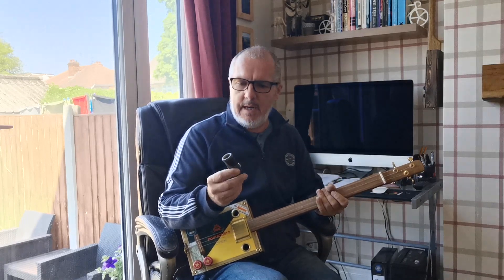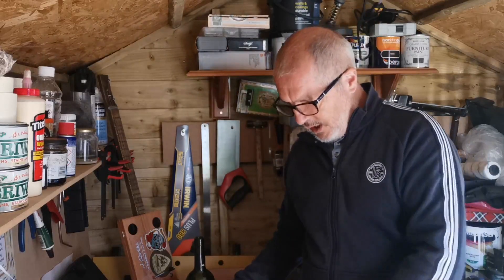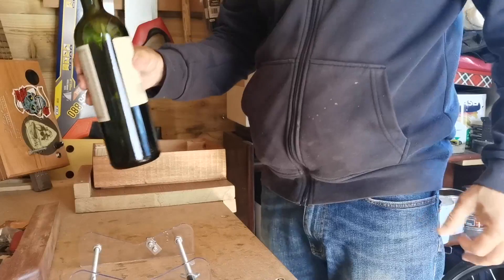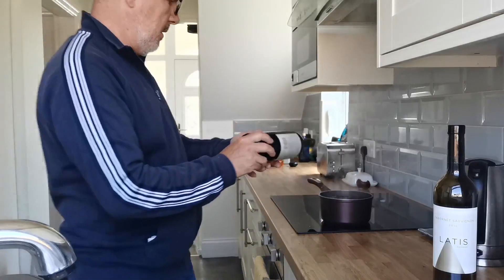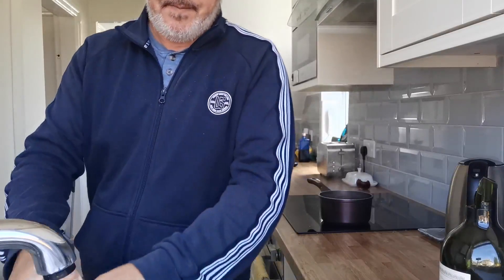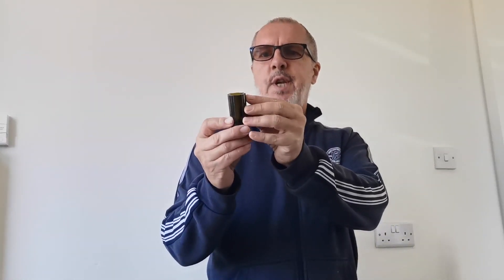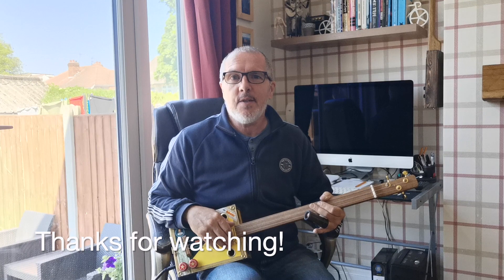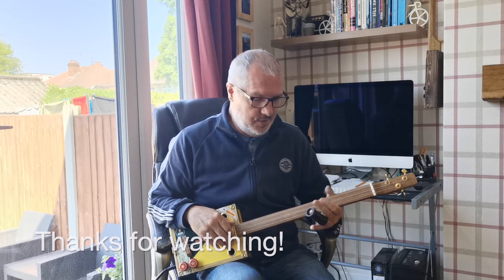How To Make Bottleneck Slides For Cigar Box Guitar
Is a bottleneck slide better than a steel slide? Maybe, but to find out for yourself you will need a bottleneck. In this video, I demonstrate exactly how I make them, along with a major fail showing how NOT to do it ;-)

Chapters:
00:00 - Intro
02:25 - Method & Materials
03:43 - Scoring The Bottle
05:06 - Removing The Bottle Neck
08:20 - A Major Fail!
08:50 - Try Try Again
10:48 - What Next?
14:01 - Use Some Power
14:58 - Final Finish
16:10 - The Finished Bottleneck

Stuff mentioned:
Bottle cutter jig thing
Mini Grinder

Tony (Old Man) Williams